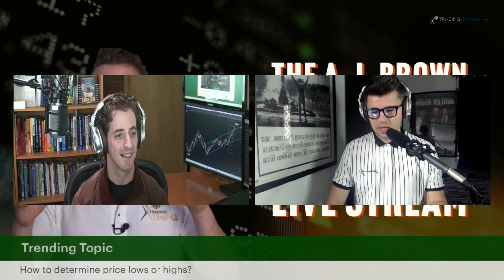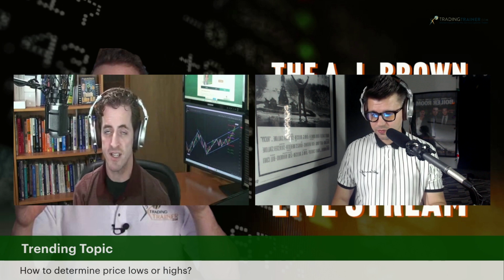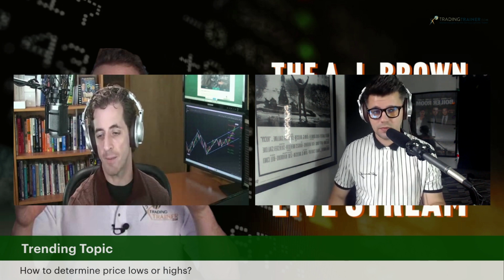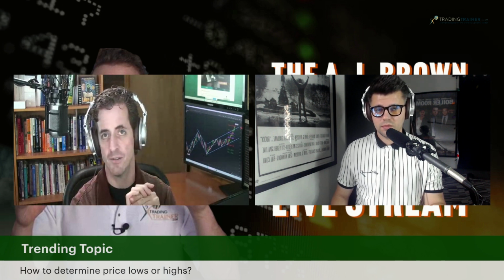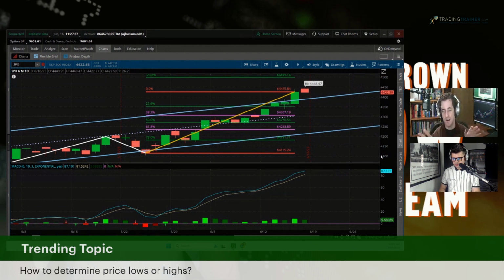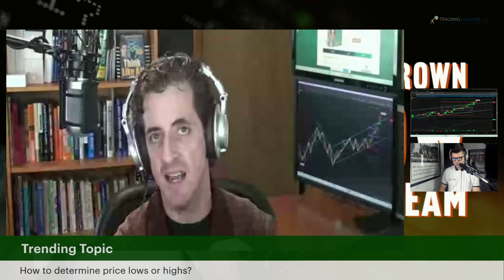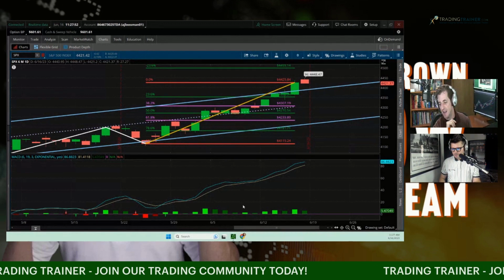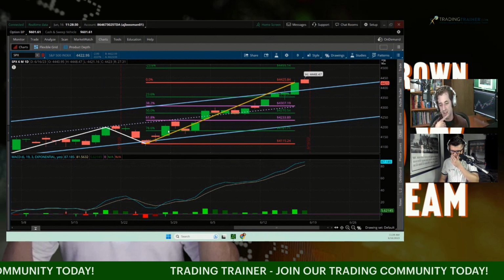What Defines Trading Support & Resistance Levels?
In this clip from The A.J. Brown Show, we dive into what defines a support and resistance level.  There are many approaches, but here's a glance into what our team at Trading Trainer looks for.  To learn what to do with this type of information, join us in our free daily workshop!